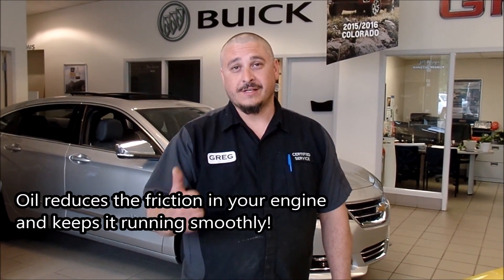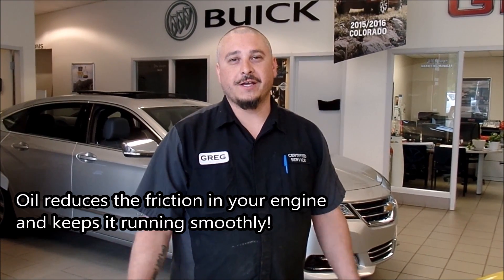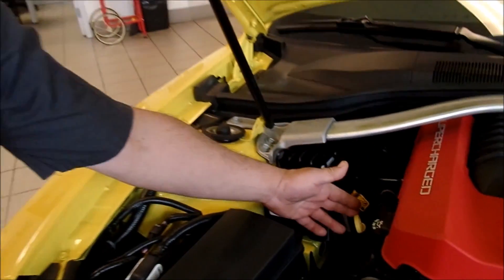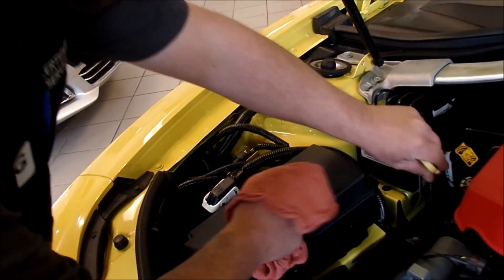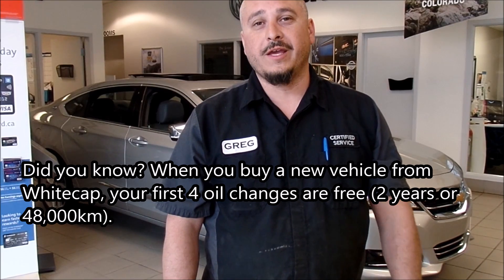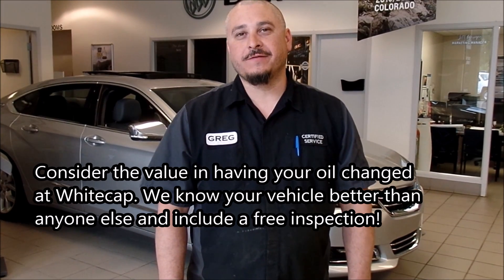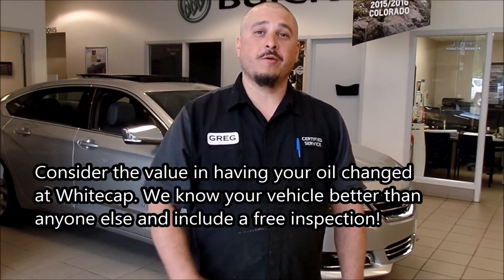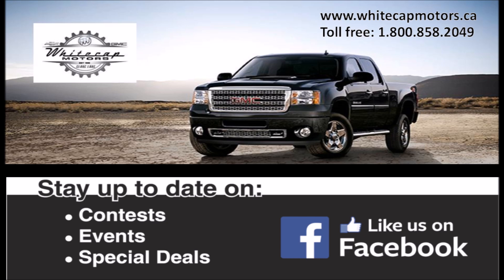Whitecap Presents Tech Tips Part 7 - How to check your oil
Have you ever checked your own oil between oil changes? It's very easy. In this video Greg King, Certified Service Technician shows you how to check your oil and how to tell if it needs to be changed. If it does need changing, bring it to Whitecap! No appointment needed and we'll give you a free inspection.